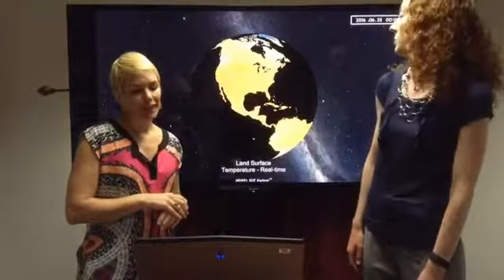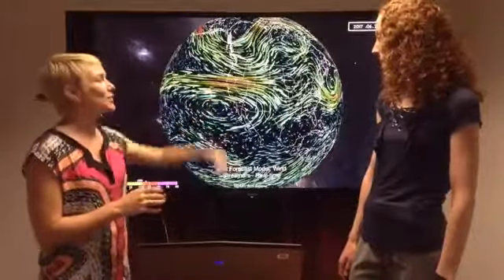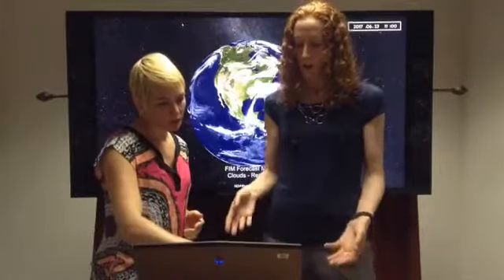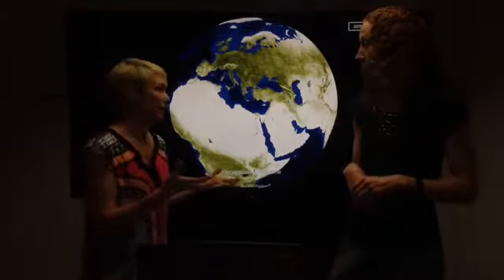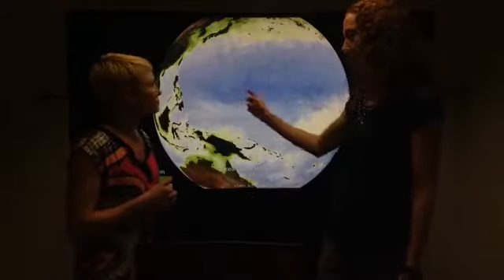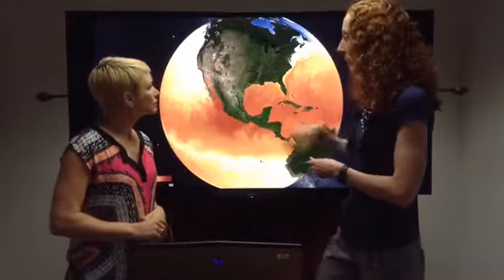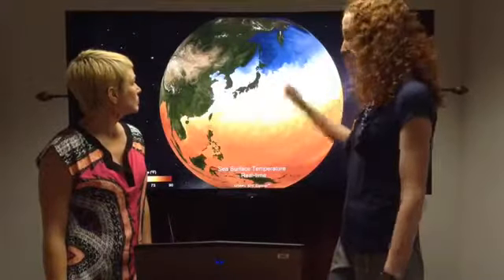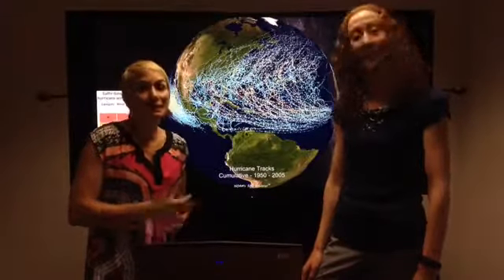Summer Solstice - SOS Explorer with Beth and Hil - Episode 3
Join Beth and Hilary as they take a look at the summer solstice with SOS Explorer